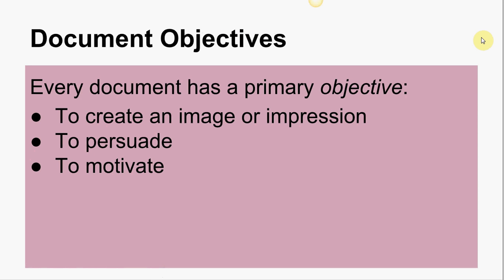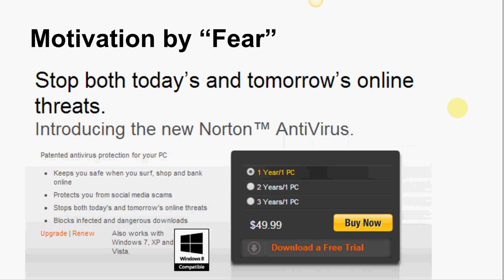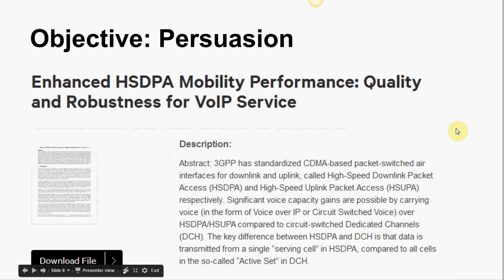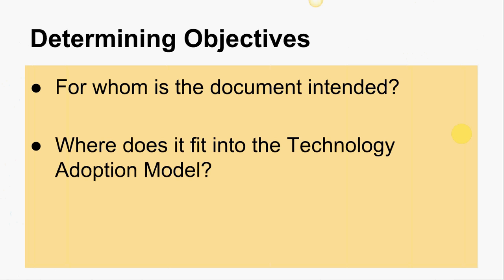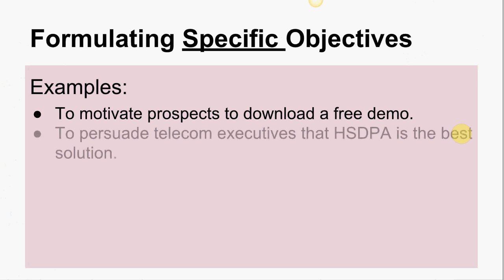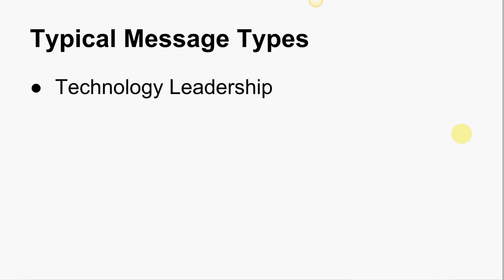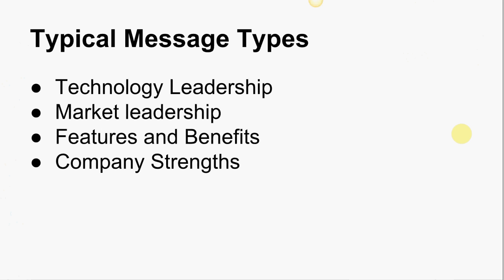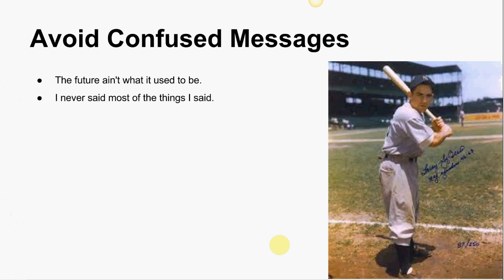Messages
Formulating objectives and messages of a marom document.